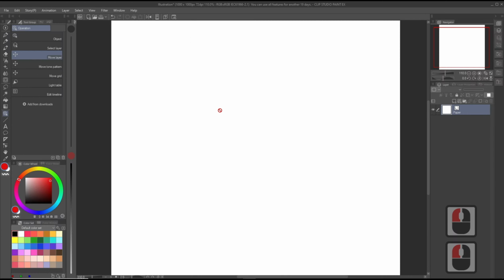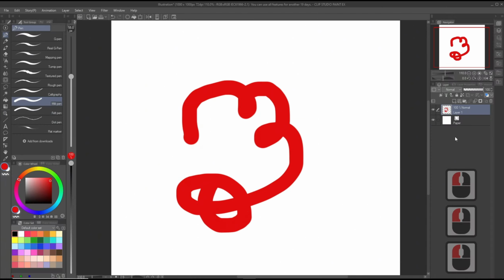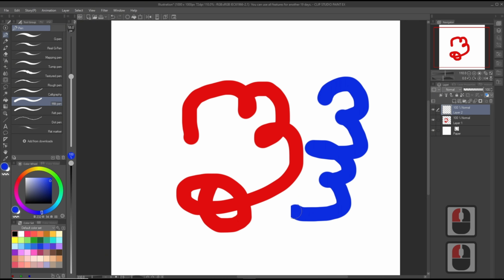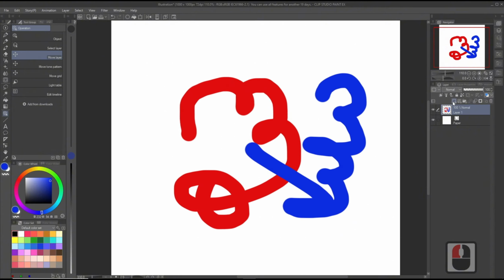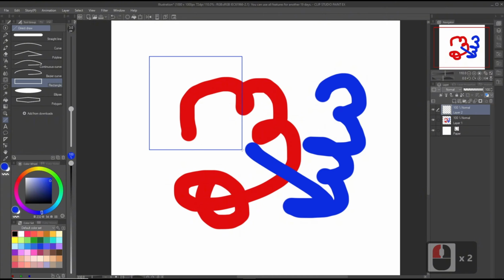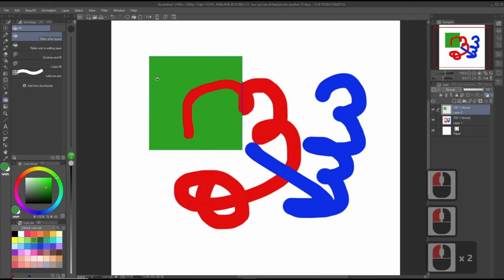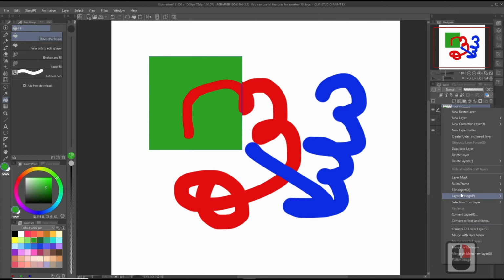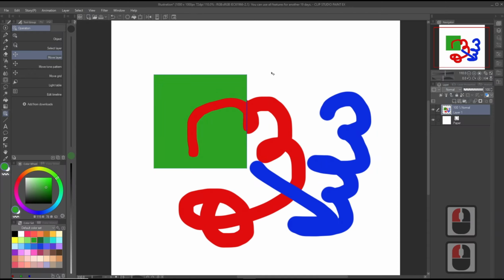How To Merge Layers In Clip Studio Paint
Learn clip studio paint basic tutorial how to fast merge layers with simple command for beginner